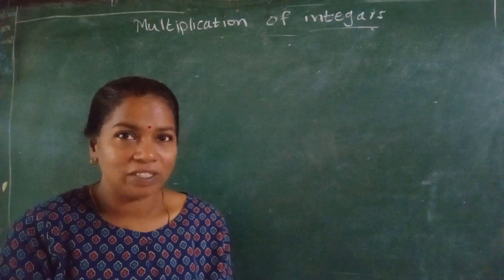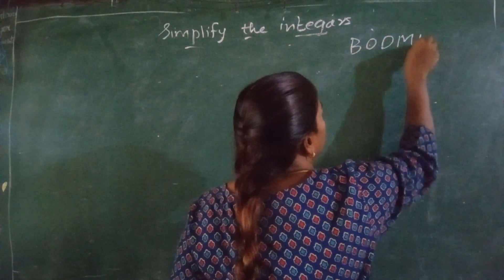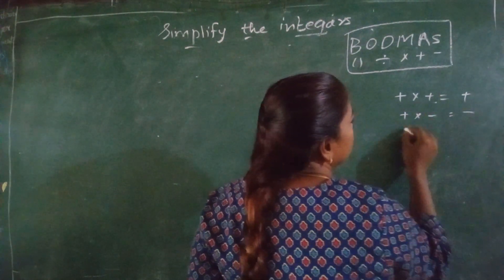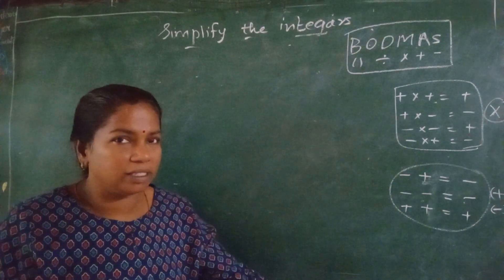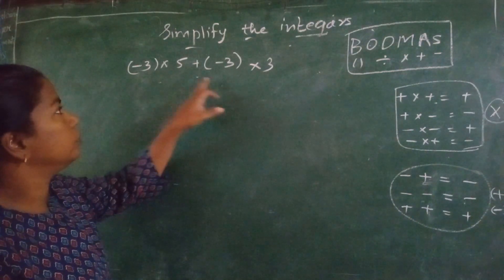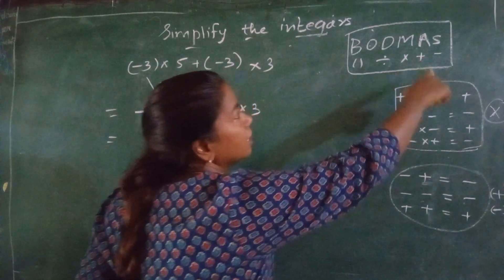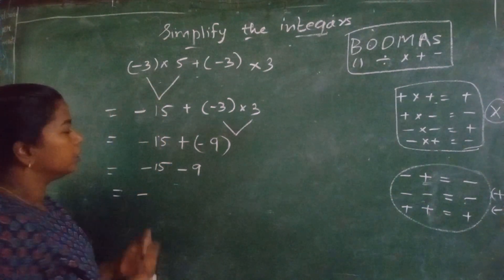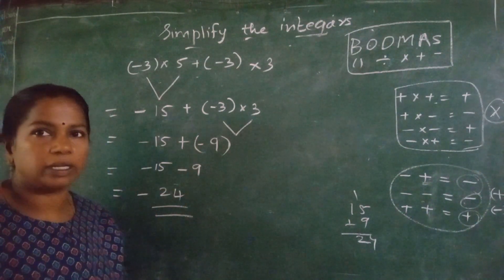Multiplication of integars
maths multiplication of integers class 5